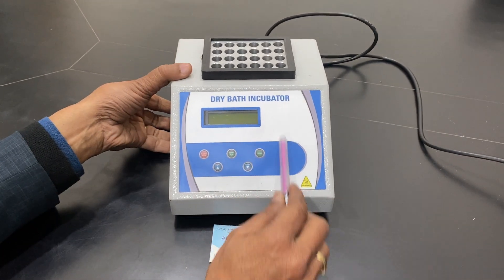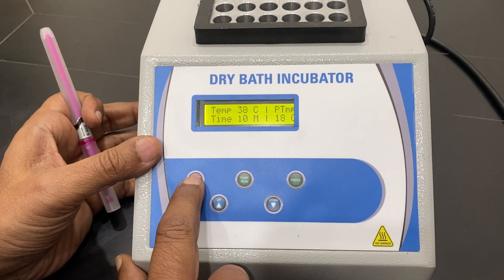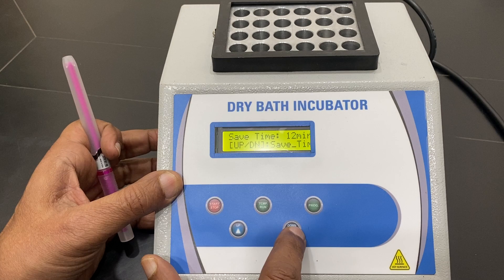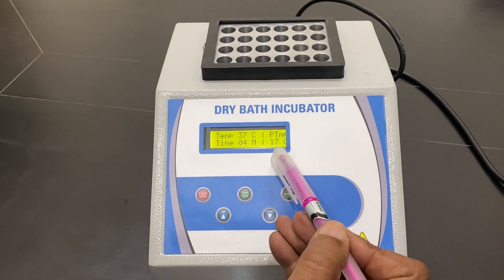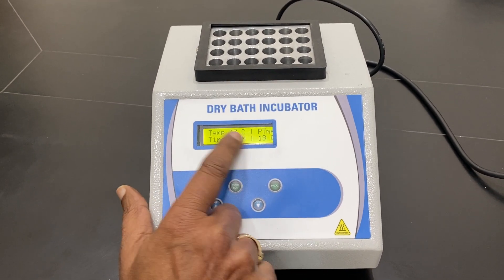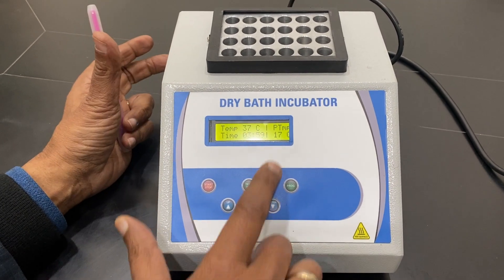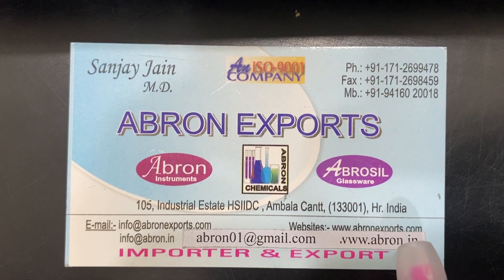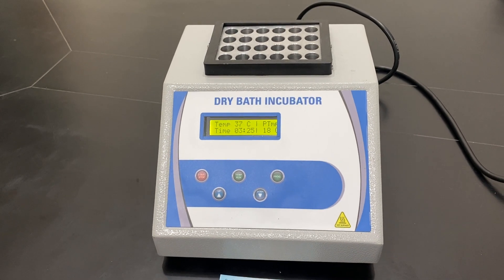How to use Abron Dry bath incubator digital room to 70C working setting temperature time Eng